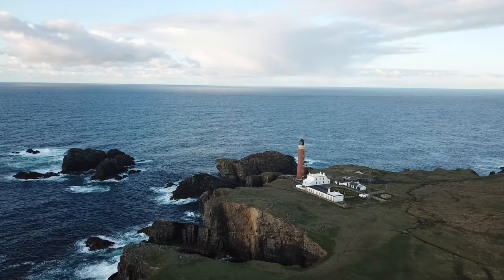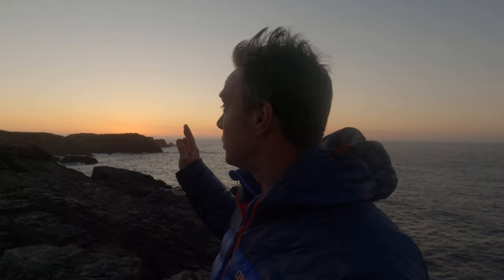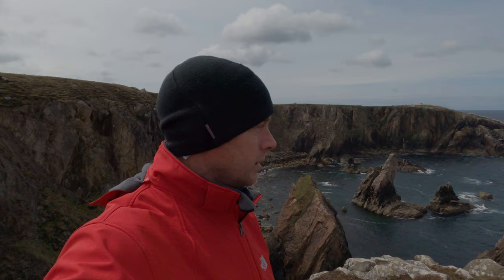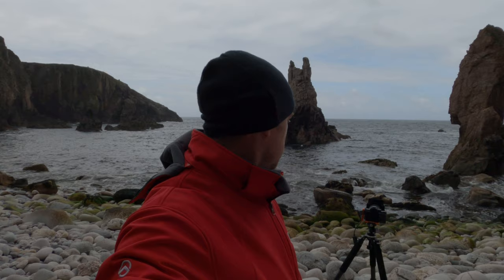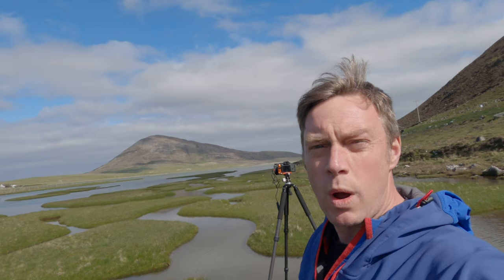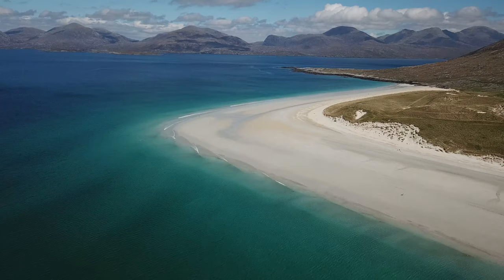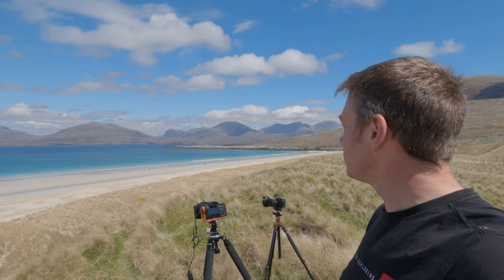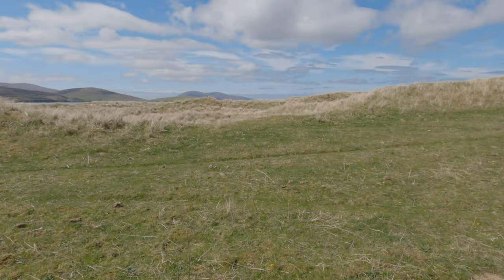ISLE OF LEWIS & HARRIS 4K. Photography locations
Isle of Harris and Lewis.
A SHORT FAST PACED EPISODE OF THE ISLE OF HARRIS AND THE ISLE OF LEWIS. SHOWING YOU LOCATIONS SO YOU CAN MAKE YOUR OWN MARK WITH PHOTOGRAPHY ON THESE LOCATIONS. ALL OF THESE LOCATIONS ARE EASY TO FIND AND LOCATE AS THE ISLES ARE SMALL AND EASY TO DRIVE AROUND.
LOCATIONS WHICH INCLUDE: LUSKENTYRE, STAC A' PHRIS, NORTHTON SALTINGS, BUTT OF LEWIS LIGHTHOUSE, CALLANISH AND MANGERSTA STACKS.
I WAS LET DOWN WITH MY MIC ON MOST LOCATIONS AS THE WIND HAD GOT THE BETTER OF ME AND CUT OUT ALOT OF LOCATIONS BUT I HAD MADE THE MOST OF IT AND LESSONS LEARNT FOR THE FUTURE! WATCH THIS SPACE.

Equipment: Sony A7Rii, 24-70 lens, 18mm prime, 24-105 SONY FE, DJI Mavic pro platinum drone, GoPro 8, Three legged thing tripod, innorel carbon tripod,  Movi x-Lapse, Kase filters, Nisi filters, lee filters.

nikon d7500
lens: 17-50mm sigma for nikon

Kase filters: